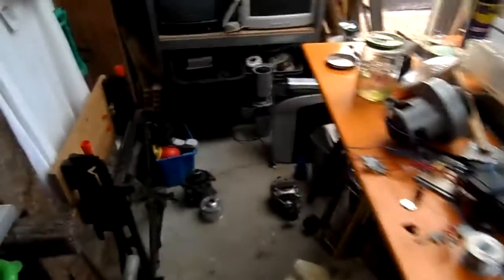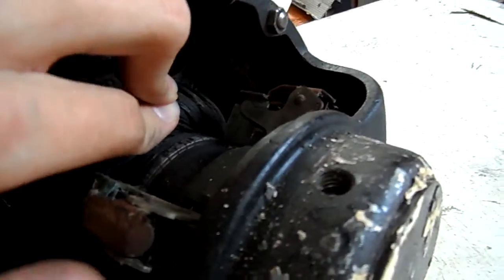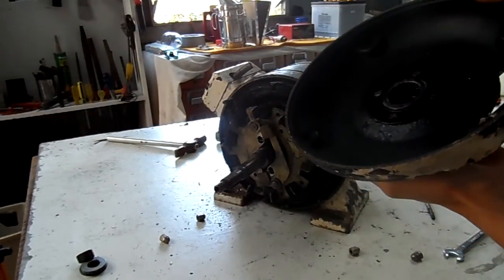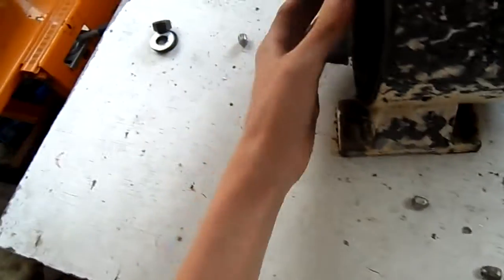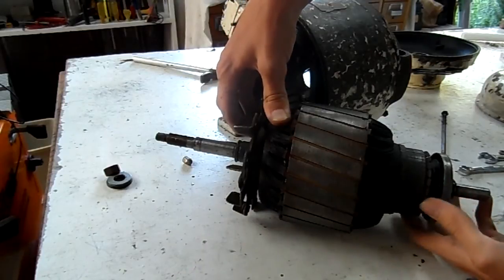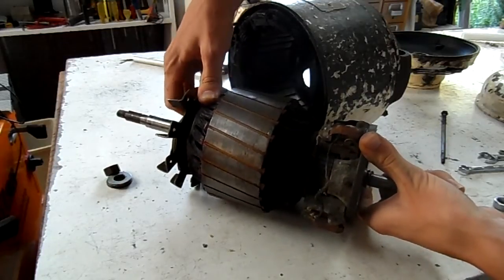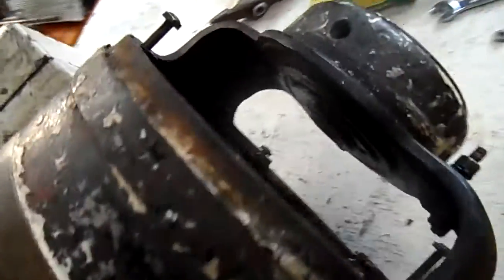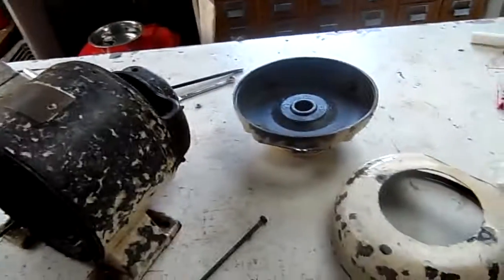Crompton Parkinson repulsion start induction motor autopsy and explanation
Here is a brief look around inside a vintage repulsion start induction motor.
I may have stated that Crompton Parkinson was an Australian company but was actually a British owned company that had a factory here in Melbourne, Australia making fractional and multiple HP motors around the 40s and 50s. I am going to restore this motor to a working condition.
 Apologies for poor camera work. I don't generally use a tripod.